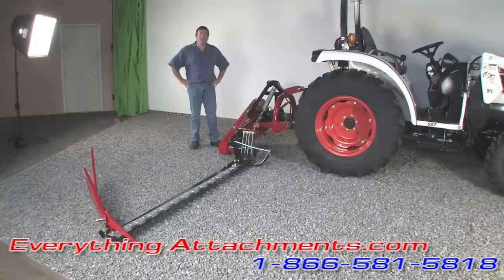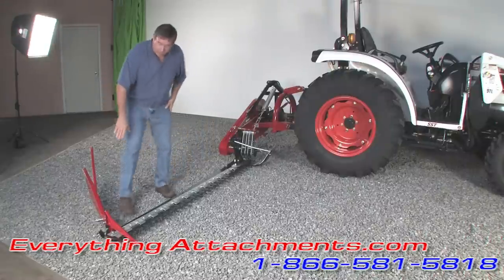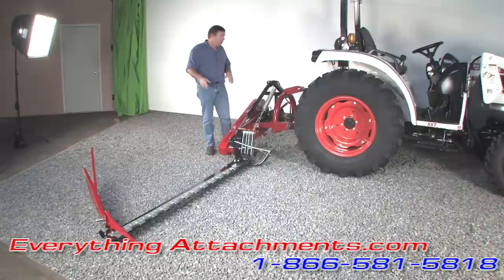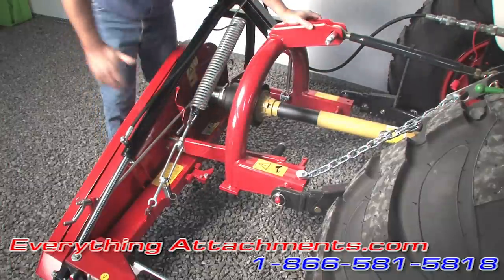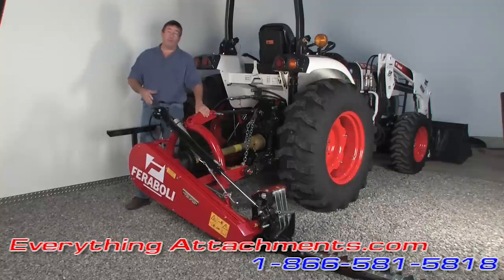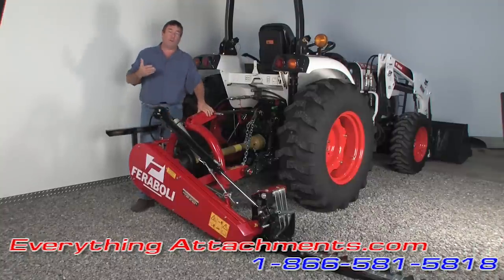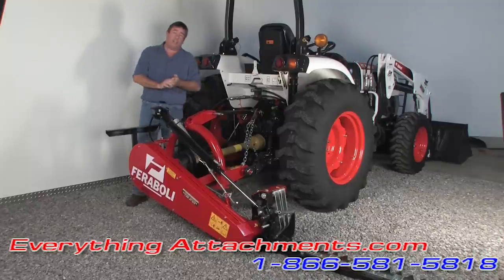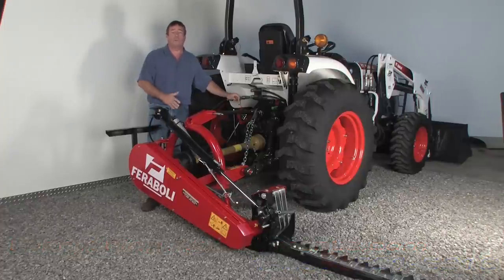Feraboli Sickle Mower Available at Everything Attachments